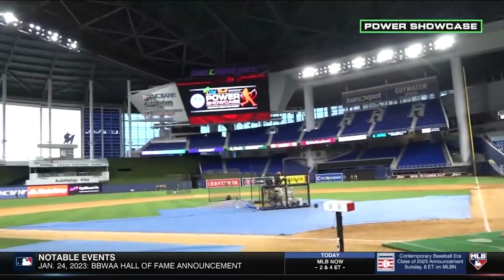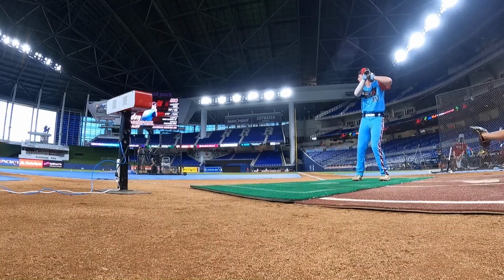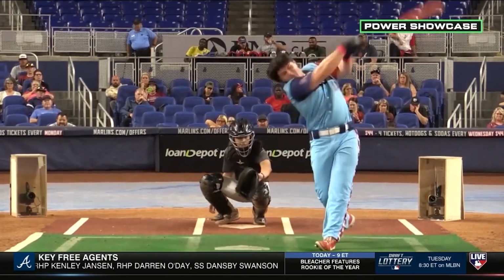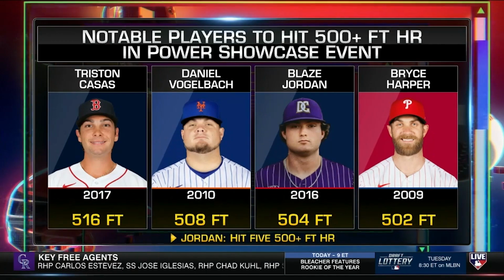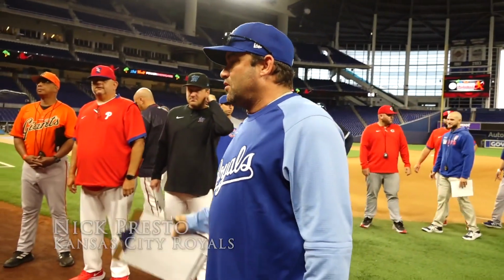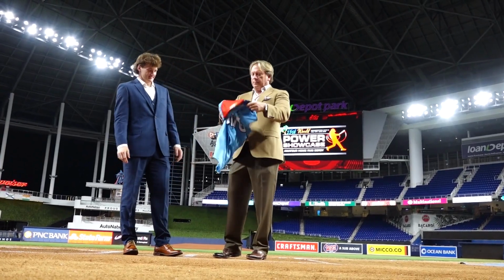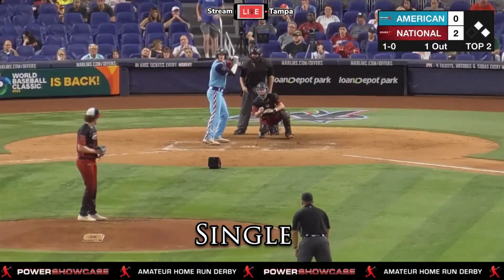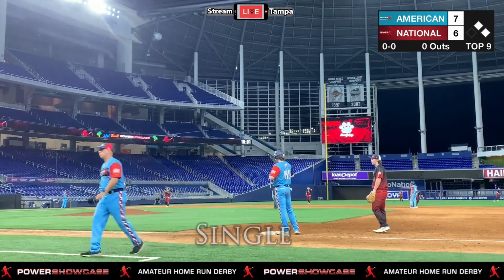15th Annual World POWER SHOWCASE Champ ~ Caden Bogenpohl ~ 503ft HR - loanDepot Park, Nov 19-23 '22.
15th Annual World POWER SHOWCASE Champ ~ (MO) Caden Bogenpohl ~ 503ft HR - November 19th through the 23rd, Miami, FL, 2022.